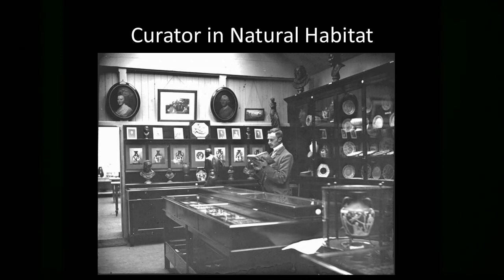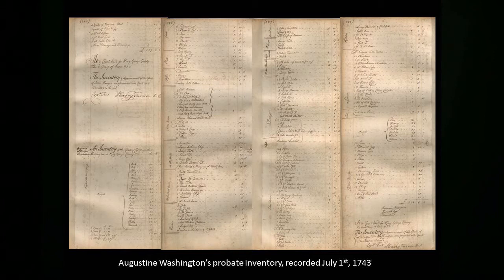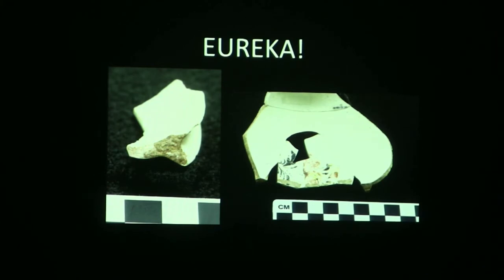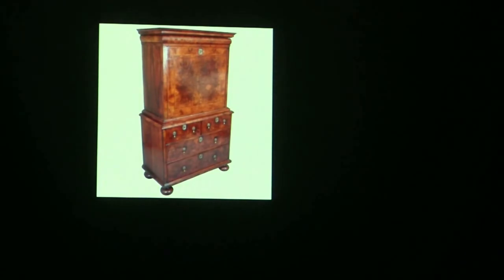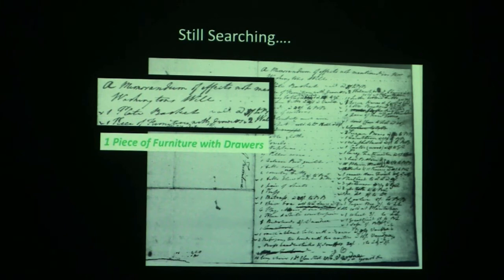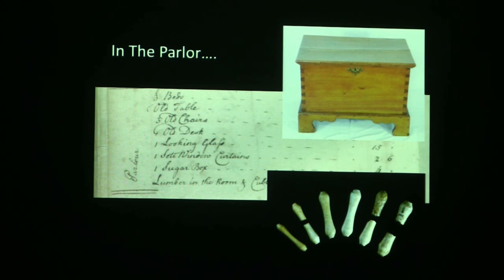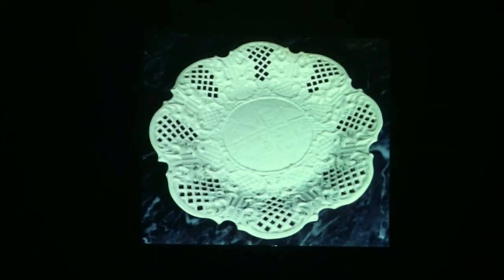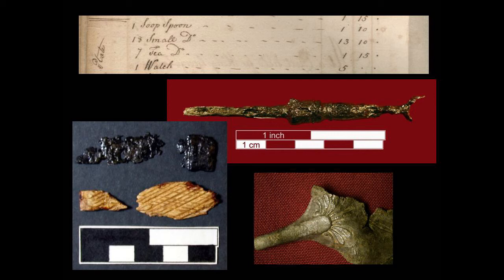Lecture: The Rooms at Ferry Farm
On Tuesday, September 19, 2017, Meghan Budinger, Aldrich Director of Curatorial Operations at The George Washington Foundation, presented a lecture titled “The Rooms at Ferry Farm.” Meghan surveyed how we plan to furnish the reconstructed Washington house using traditional decorative arts scholarship but also adopted skills from genealogists, architectural historians, material cultural experts, scientists, and even investigative reporters. Meghan discussed how the Washington house and the effort to accurately furnish its rooms is a prime example of the synthesis of all of these vocations. The lecture was given at the Central Rappahannock Regional Library headquarters in Fredericksburg, Virginia. or livesandlegaciesblog.org.